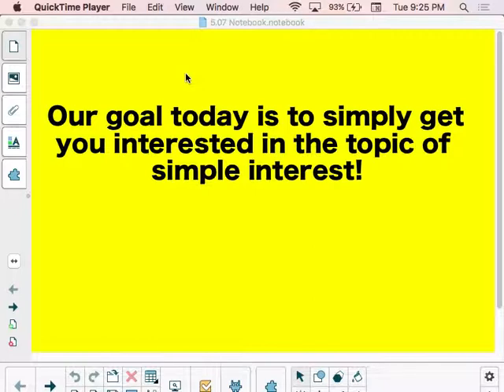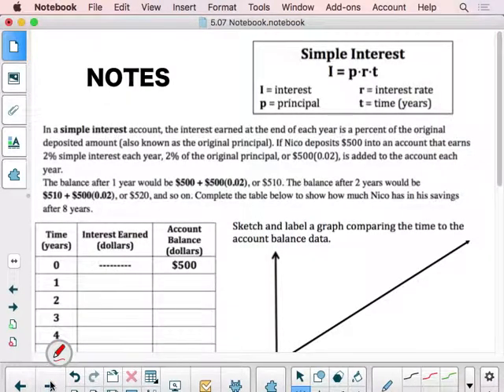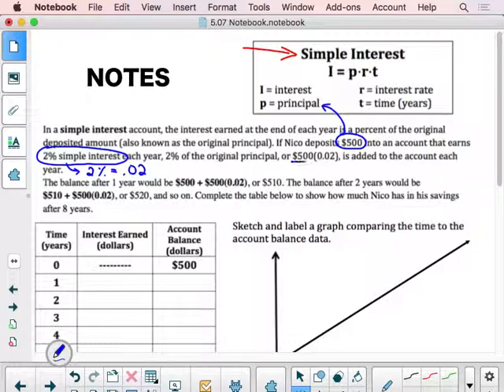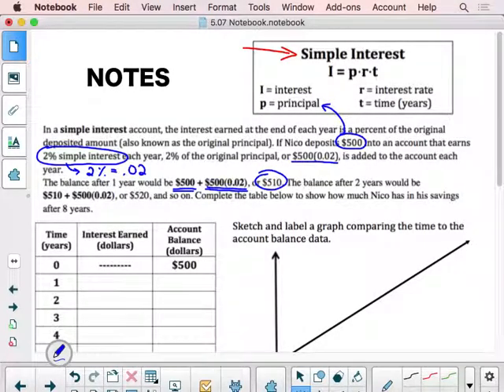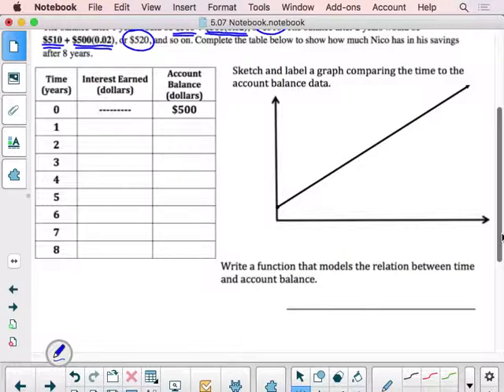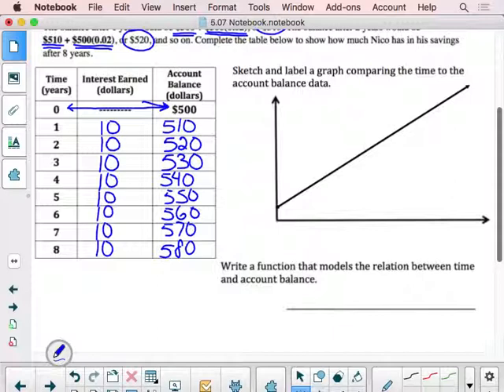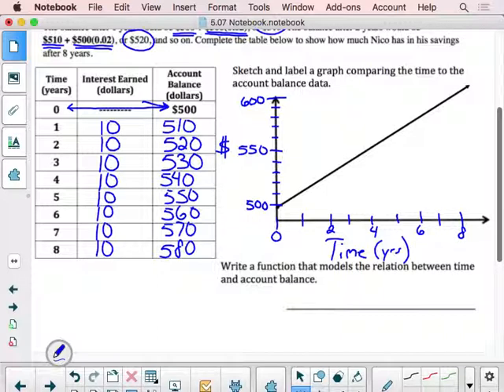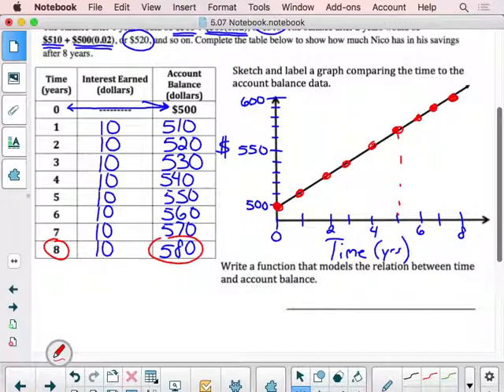5 07 Simple Interest ~ VIDEO LESSON # 1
This short video contains an introduction to simple interest for Lesson 5.07. Students should watch both Video Lesson # 1 & 2 prior to starting their homework.